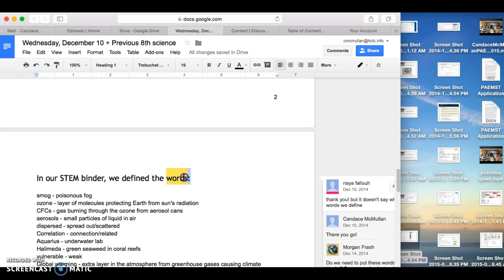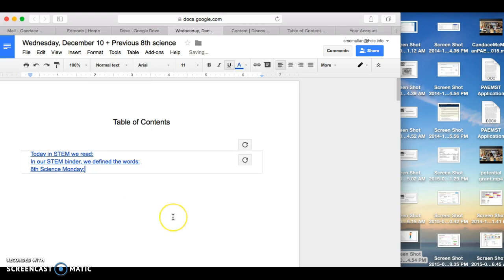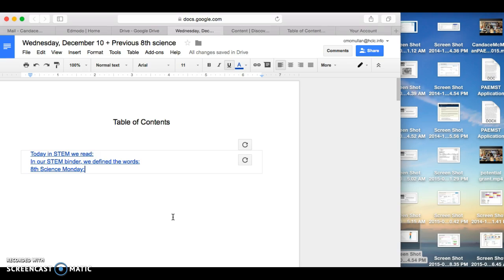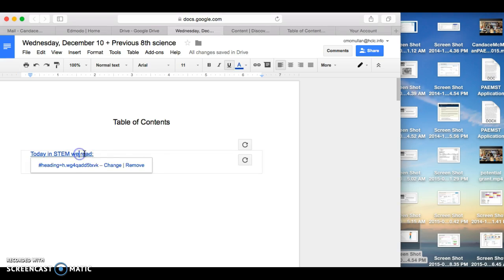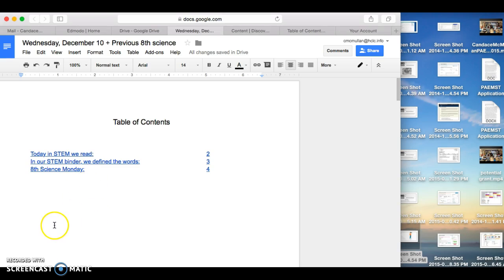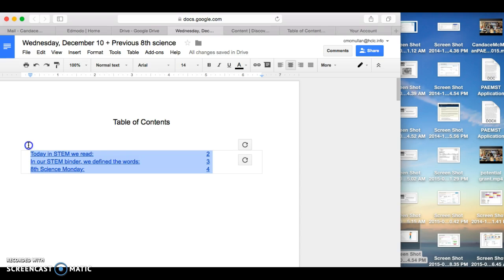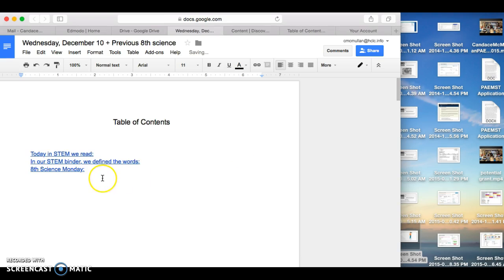Table of Contents - Google Doc